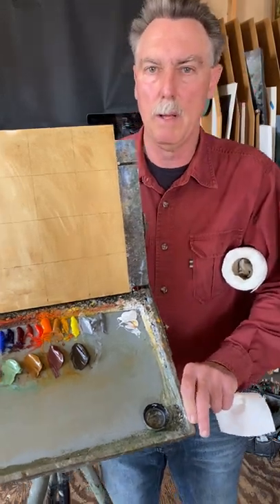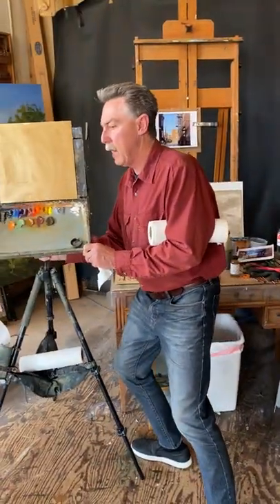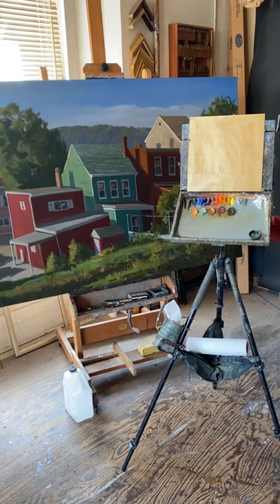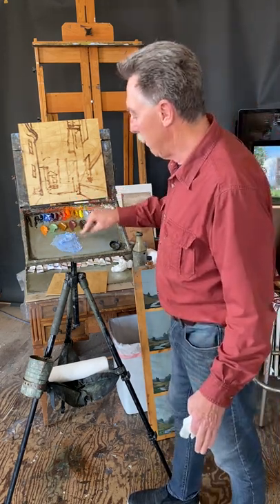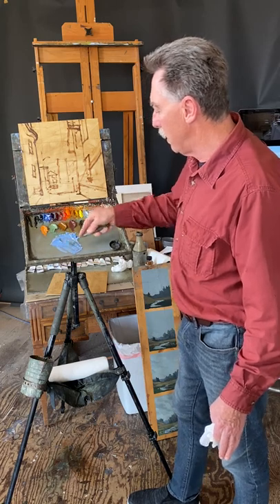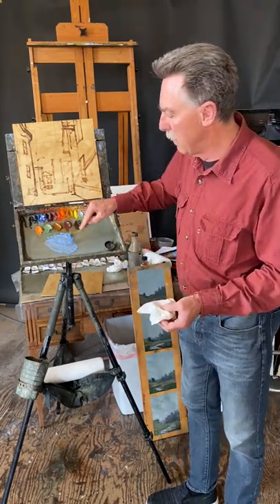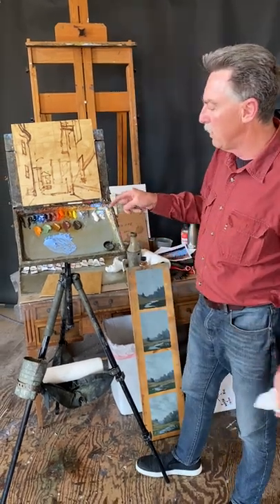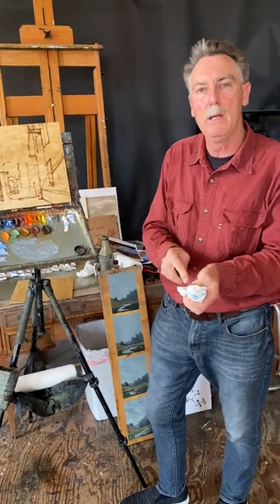Paint It! 2022 Juror's Workshop - PART 2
HCAC is excited to offer a virtual painting workshop by Paint It! 2022's Juror, Ron Donoughe. This virtual workshop features tips and tricks for the plein air artist and a painting demonstration.

Ron Donoughe, a full-time professional artist, has been painting the Western Pennsylvania landscape for nearly 30 years. A native of Loretto, his work features the many textures of the region. He is a distinguished alumnus of Indiana University of Pennsylvania.  Additional studies have included the Art Institute of Pittsburgh, California College of the Arts and workshops with the Plein-Air Painters of America.